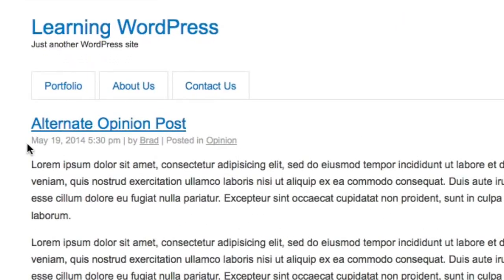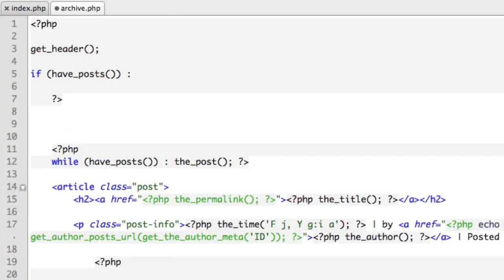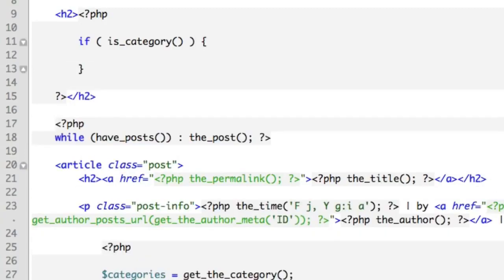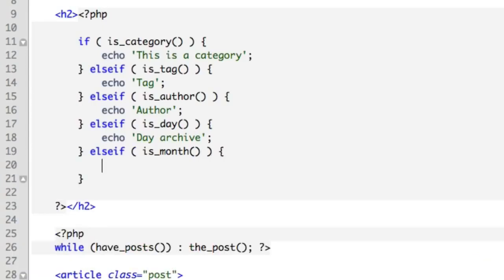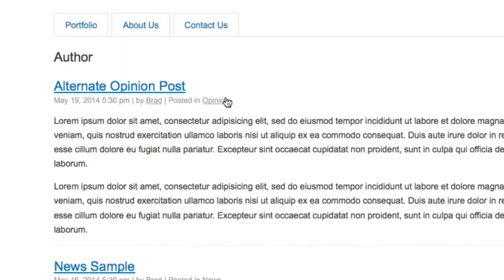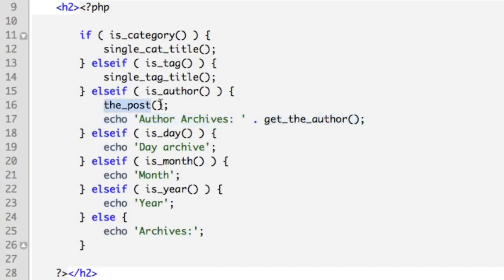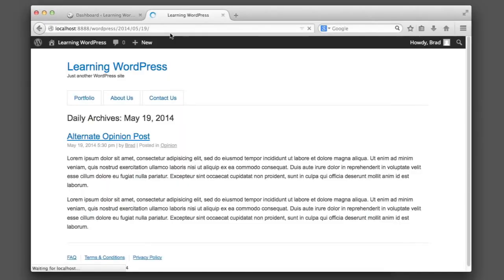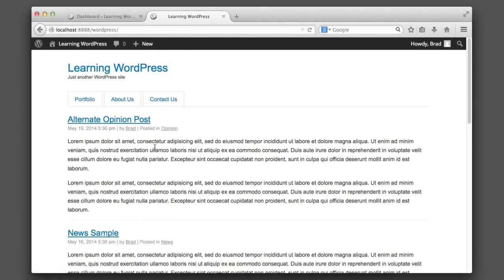WordPress Archive Tutorial (archive.php) 2019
In this lesson we add a new file named "archive.php" to our theme folder and learn how to control the title text that is displayed for different types of archive listings (category, author, date).